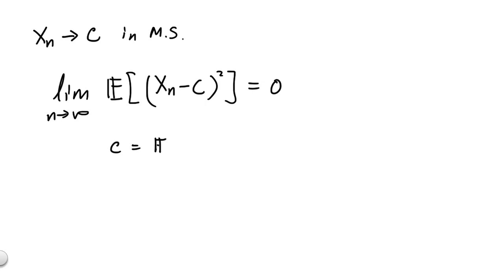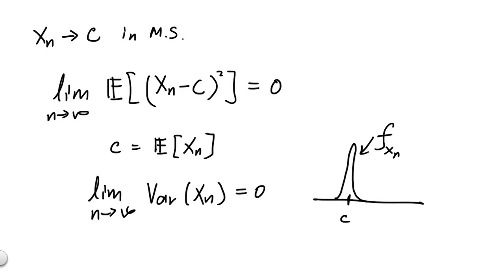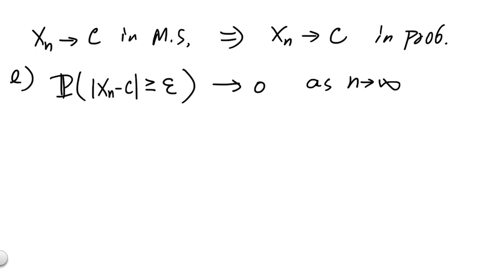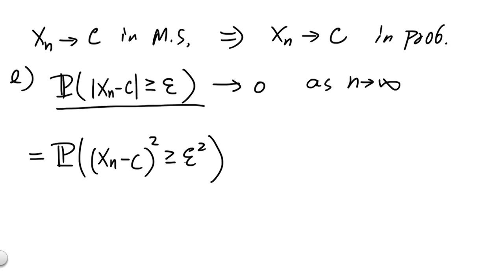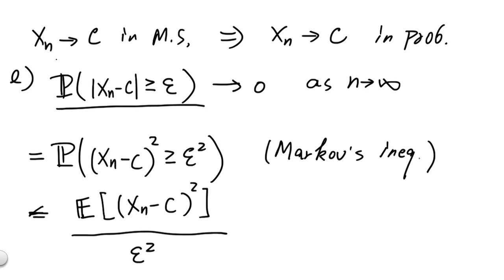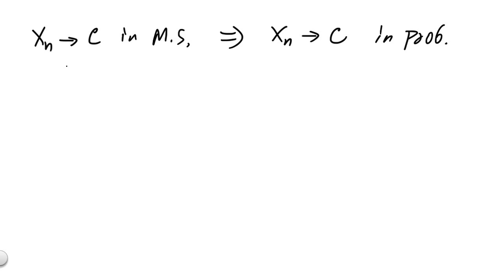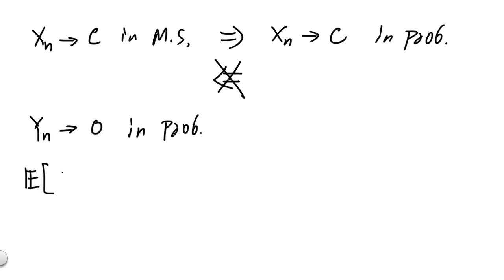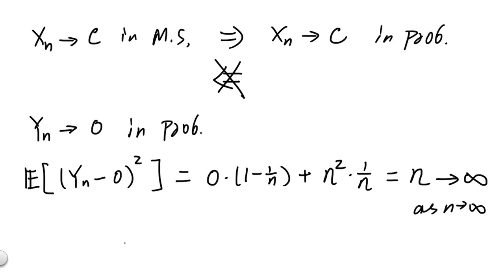Convergence in Probability and in the Mean Part 2